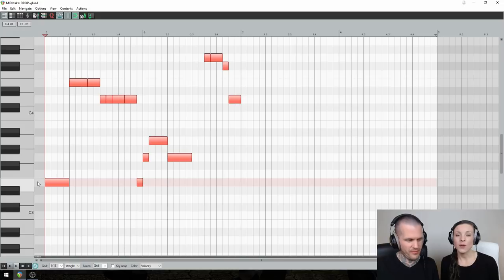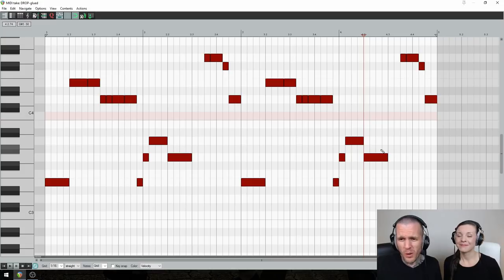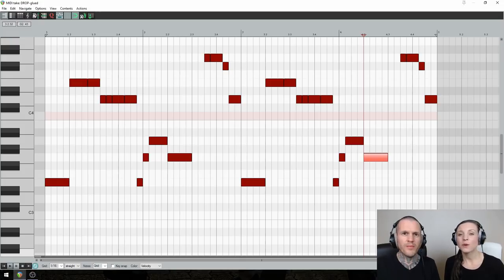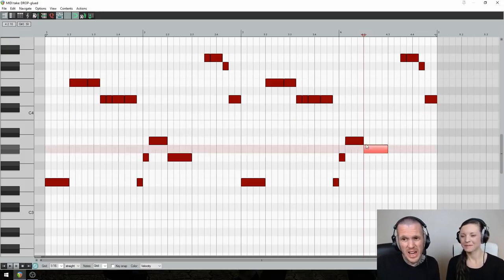How to Write a Riff or Bass Line - REPETITION vs VARIATION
Watch this Hack Music Theory lesson to learn how to keep your fans' attention by balancing repetition & variation in your music.

Hello, we're Kate Harmony and Ray Harmony, and together we are Revolution Harmony. If you’re new to our channel, welcome, and please allow us to introduce ourselves. We're music producers based in beautiful Vancouver, Canada, and we’re also the founders of Hack Music Theory, the pioneering notation-free method for making great music. Every Monday, you’ll find us here on YouTube sharing our top secret music theory hacks, which are designed to transform you into a super confident music maker whose songs will stand out on those Spotify playlists. So, whether you’re a beginner or a professional, a songwriter or a producer, an instrumentalist or a DAW musician, our music theory hacks will have you writing great songs in no time!

Who is KATE HARMONY?
Kate is the only person on the planet who's been trained by Ray Harmony to teach his Hack Music Theory method. From 2014 to 2016, she undertook her formal teacher training, and has since become a partner and co-teacher at Hack Music Theory. Kate has a Grade 8 (the highest grade) Distinction in Popular Music Theory from the London College of Music, and is also a songwriter, producer, and recording artist.